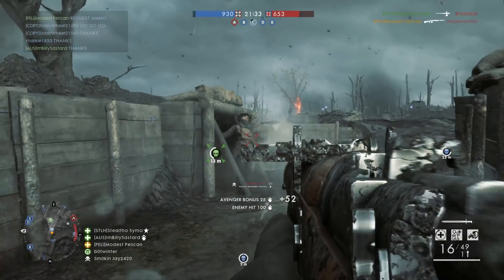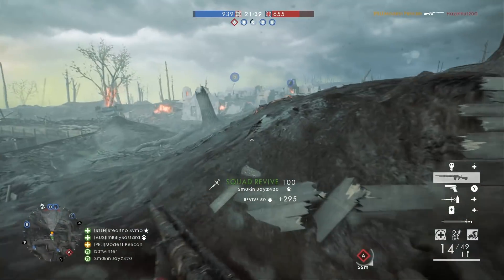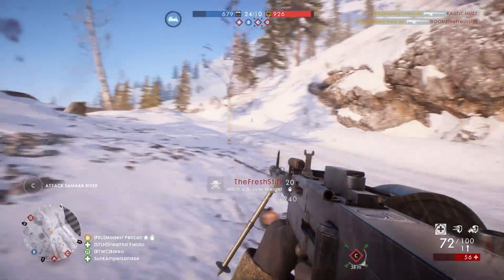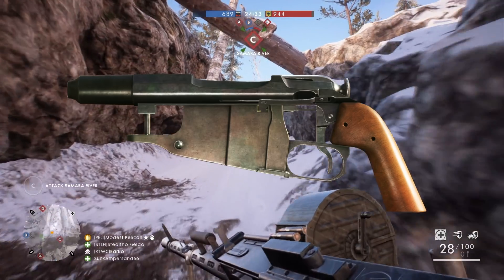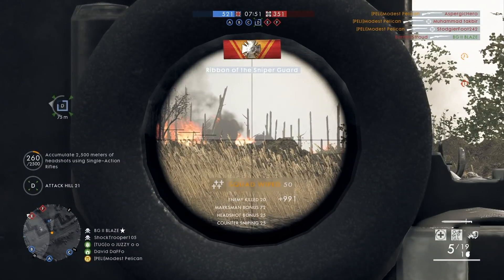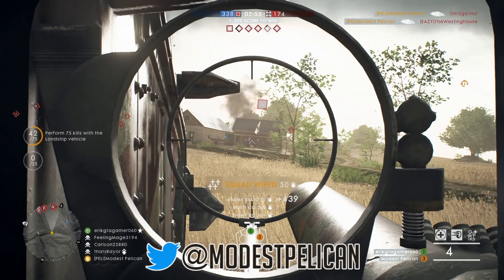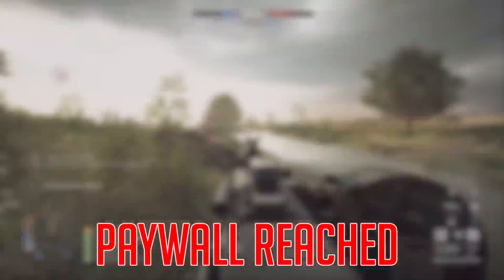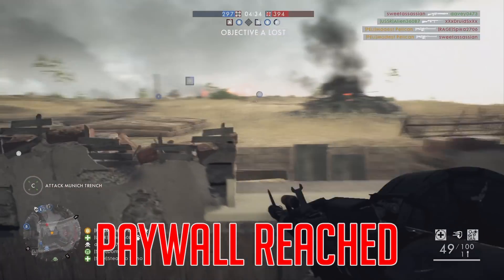BEST DLC EXPANSION? - Battlefield 1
This video will look at all of the Battlefield 1 DLC expansion packs and try to determine which one is the best.

Also what is everyone's thoughts on Battlefield WW2/Battlefield 5?